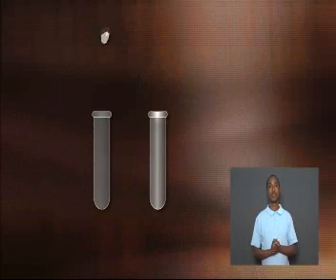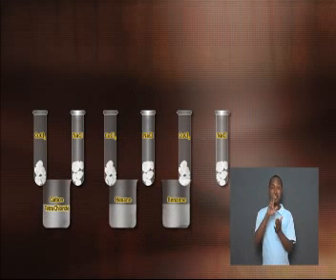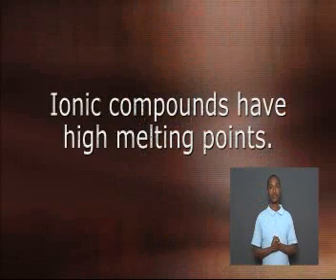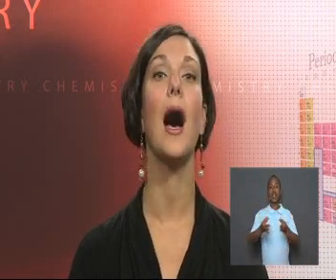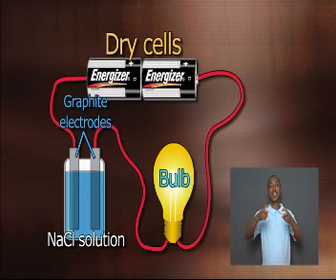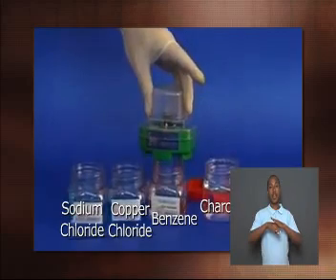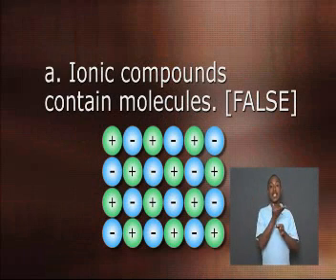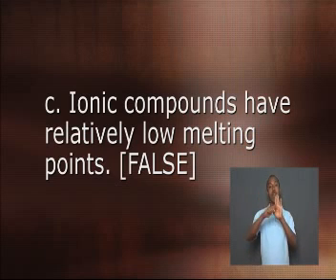General Properties of ionic compound